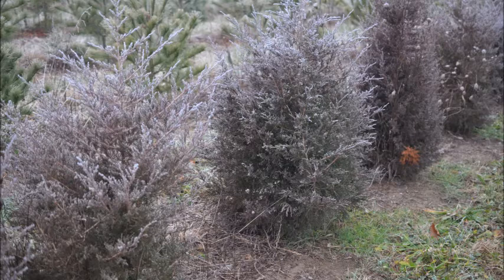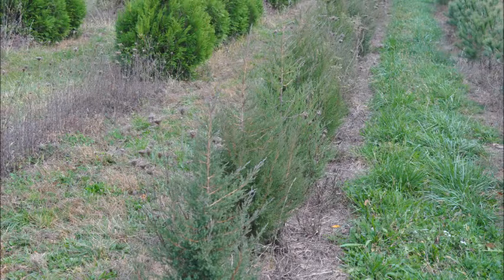I like growing Eastern Red Cedar Trees